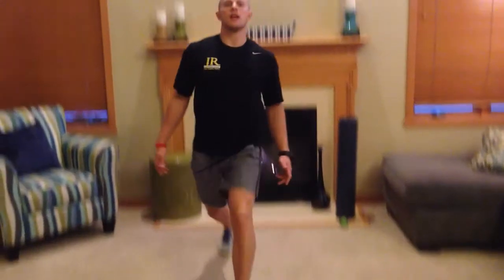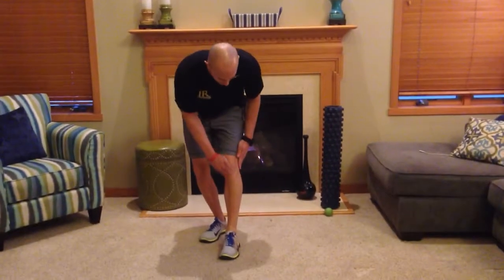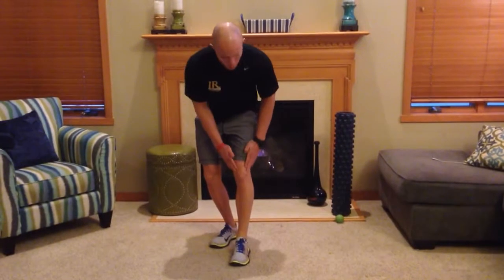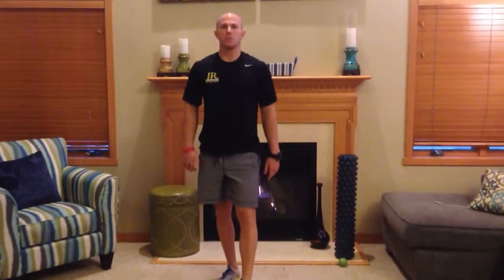Lunge Test Self Diagnostics